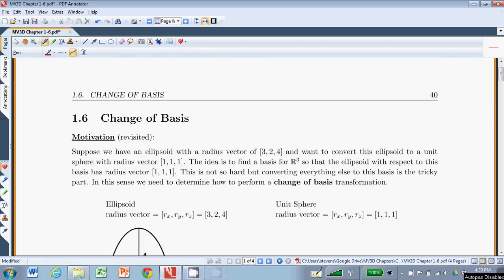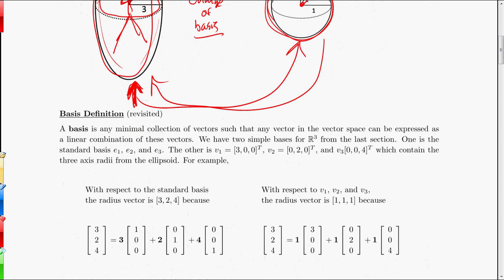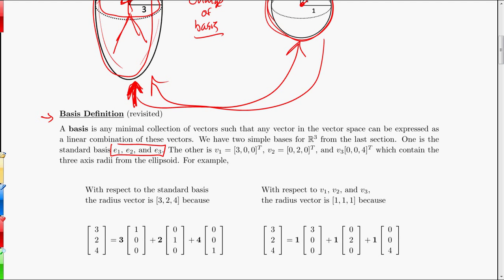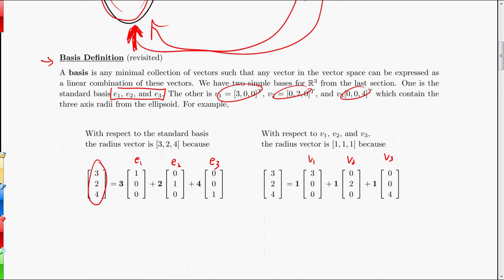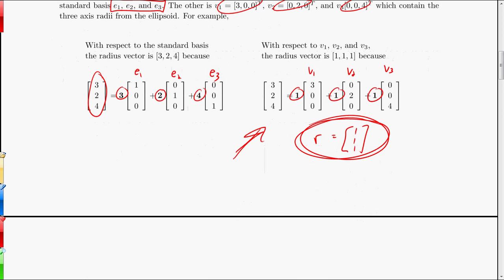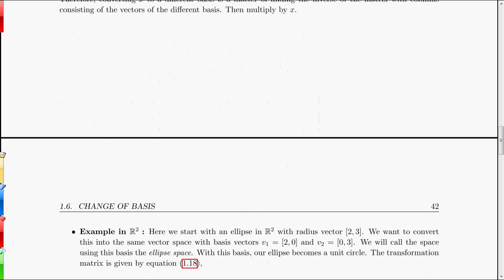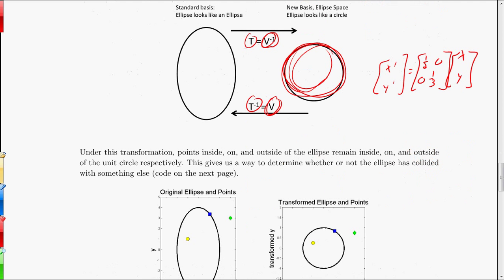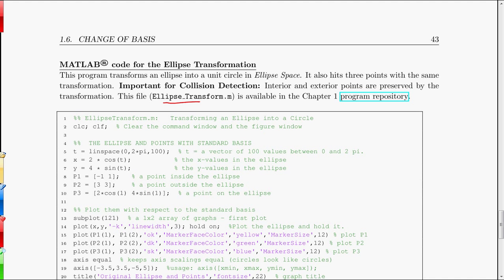MV3D Chapter 1.6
This video covers from Chapter 1.6.
These videos are associated the textbook by Scott Stevens entitled Matrices, Vectors, & 3D Math; A Game-Programming approach with MATLAB